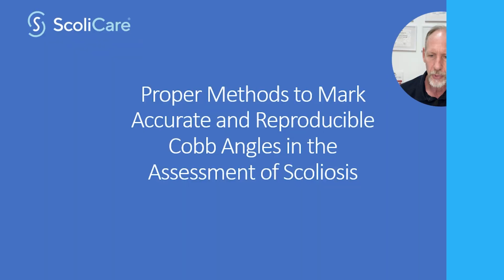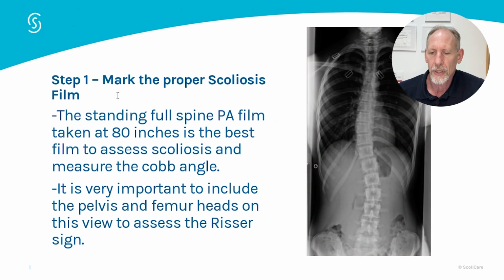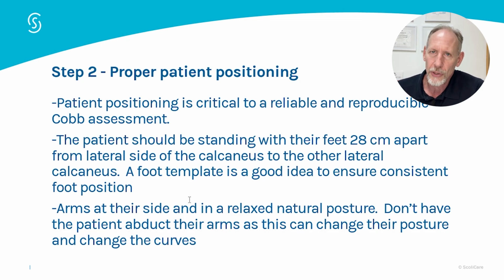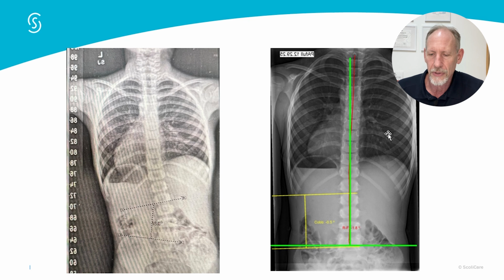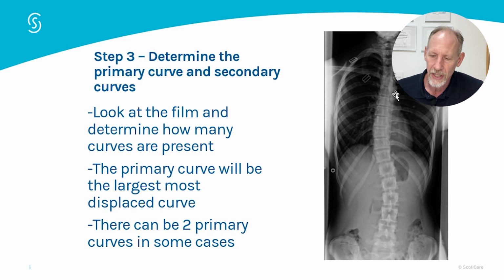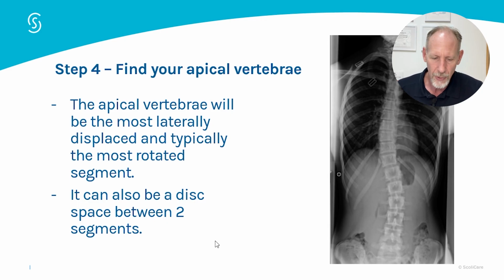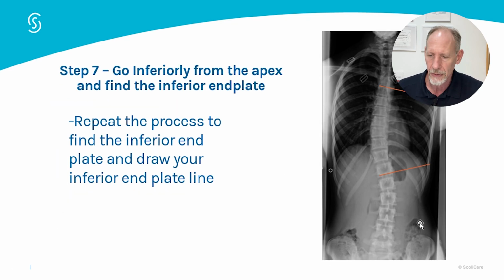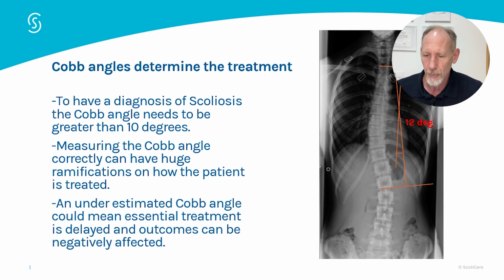How to Measure Cobb Angle Correctly (Step-by-Step Guide for Scoliosis Assessment)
How accurate is the Cobb angle on your scoliosis X-ray, and does it really matter? Absolutely.
In this educational video, Dr. Andy Pivonk, Head Clinician at ScoliCare East Phoenix, walks clinicians, parents, and patients step by step through how to properly measure a Cobb angle and why measurement errors can lead to incorrect diagnoses, delayed treatment, or missed intervention windows.
You’ll learn why Cobb angle measurement is the gold standard for scoliosis and hyperkyphosis assessment, how improper X-ray positioning can dramatically change results, and the exact method for identifying apical vertebrae and the most tilted end plates. This is essential viewing for anyone who wants to understand scoliosis imaging better or verify whether a reported curve was measured correctly.
Chapters / Timestamps ​
00:00 – Why Cobb angle accuracy matters
00:25 – Why Cobb angles are often mismeasured
01:27 – Proper scoliosis X-ray setup
01:36 – Importance of full-spine standing X-rays
01:53 – Why patient positioning is critical
02:35 – Case example: false scoliosis from bad positioning
03:16 – Corrected X-ray and accurate measurement
03:23 – Identifying primary vs secondary curves
04:30 – Finding the most tilted end plates (critical step)
05:30 – Measuring the Cobb angle correctly
05:40 – Why curve severity changes treatment decisions
05:55 – Risks of under-measuring scoliosis
06:10 – Final takeaways on accuracy and treatment timing
Whether you’re a healthcare professional sharpening your skills or a parent advocating for your child, this video gives you the clarity you need to make informed decisions.
If you or your child has scoliosis or hyperkyphosis and you want to be sure the numbers are right, we’re here to help.